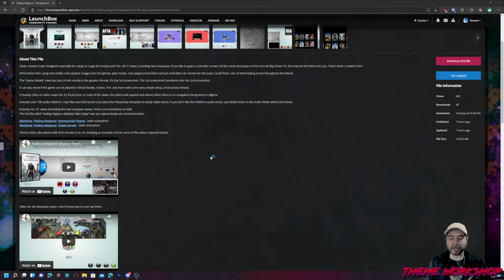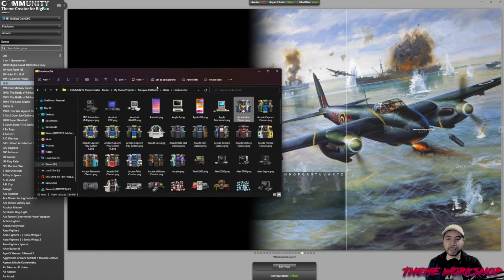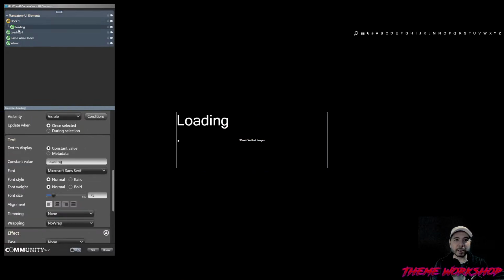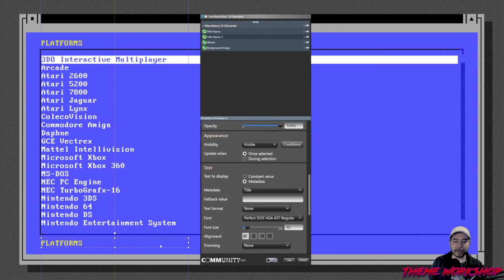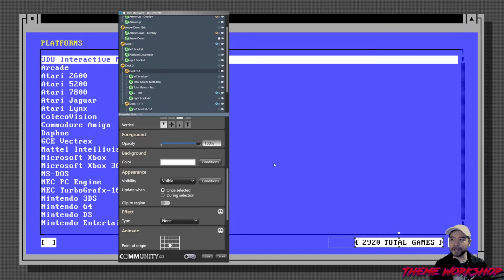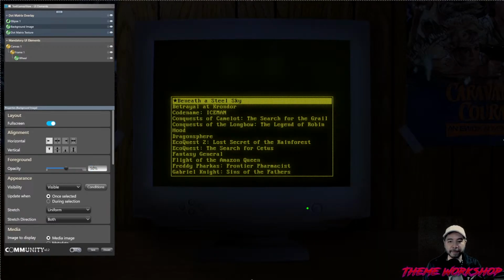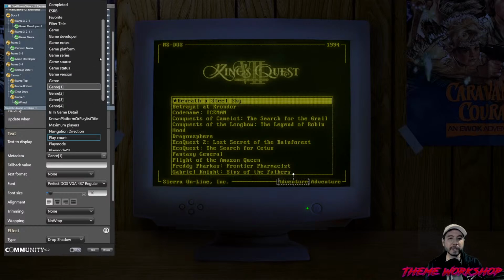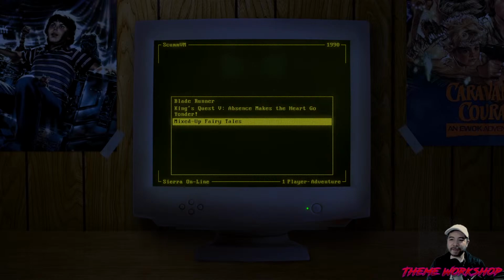Building DOS Matrix and THE DOT MATRIX - Live Stream: LaunchBox / Big Box Theme Workshop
This is an archive of a live stream that took place on October 15, 2021.

Need help with building your theme? Have an idea of a theme you want to be made? Maybe you simply just want to hang out. Come join Faeran each week as we talk about LaunchBox and Big Box themes of all kinds.

00:00:00 - Countdown
00:08:18 - Question: Can you set up a platform-specific image in a marquee?
00:16:44 - Question: Can you add CoinOPS style game background image to Unified Redux?
00:33:59 - What the default Startup Theme in Big Box looks like
00:35:34 - Basic setup of creating your own Startup Theme
00:48:02 - Different methods to animate the dots in the Now Loading text
00:58:22 - The CBeatt DOS Theme Challenge
01:02:19 - Building DOS MATRIX Big Box theme
01:47:39 - Building THE DOT MATRIX Big Box theme

26:14 - Using the COMMUNITY Theme Creator to build dynamic Marquees

### CREDITS